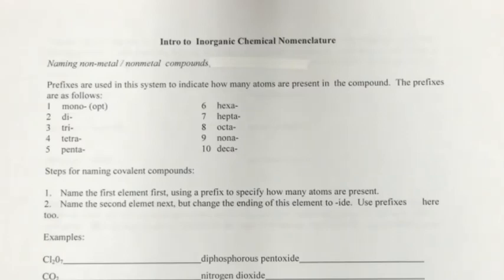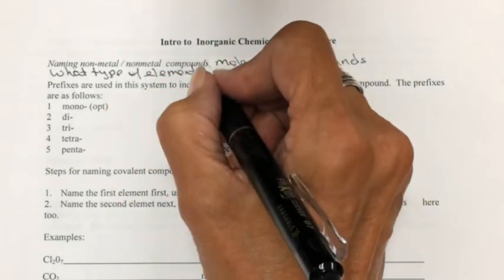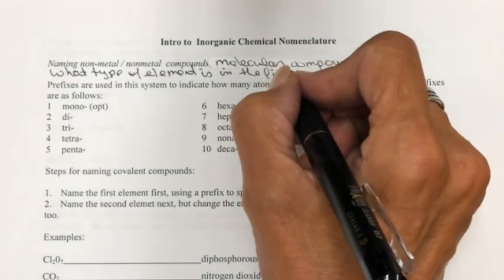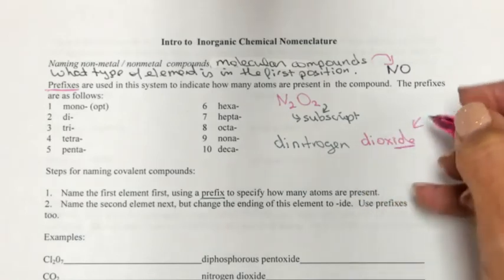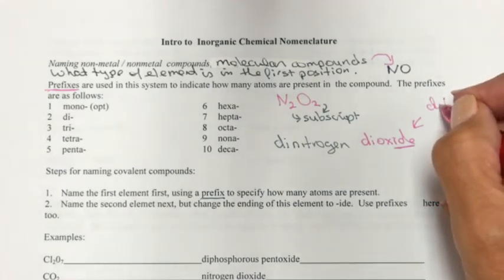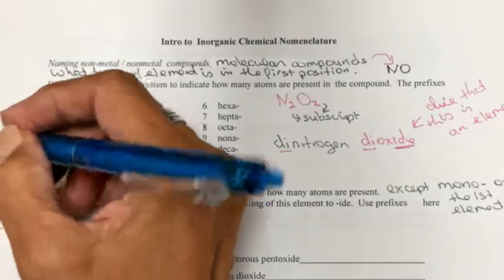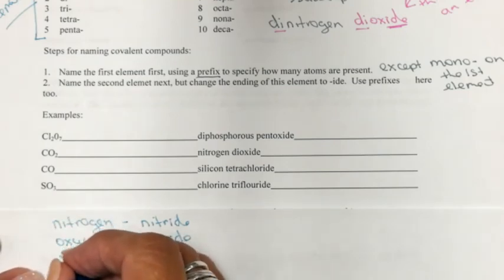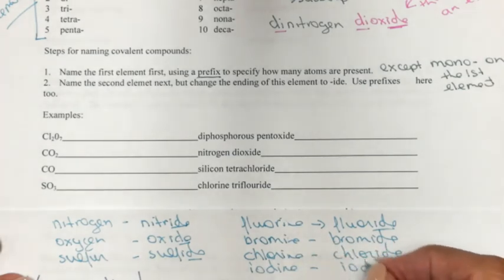01 Nomenclature - Nonmetals